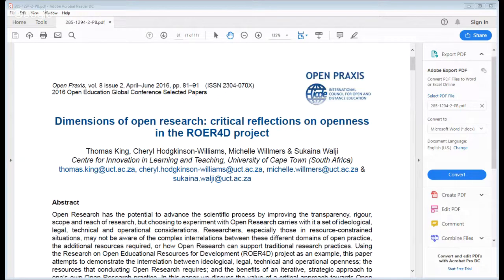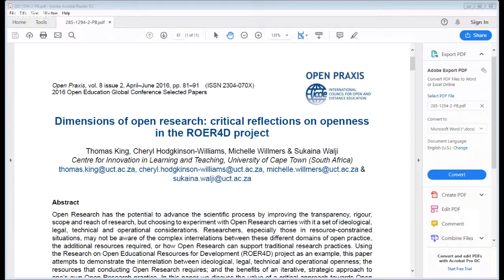Conversation with Sukaina Walji and Cheryl Hodgkinson-Williams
Week 5 of E-Learning 3.0 features Sukaina Walji, Online Education Project Manager, Centre for Innovation in Learning and Teaching (CILT), University of Cape Town (UCT).